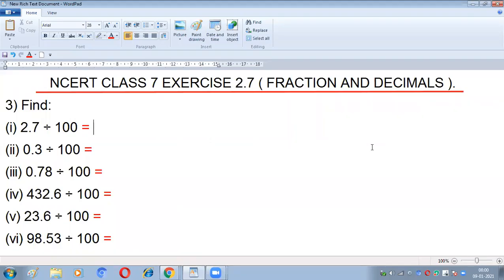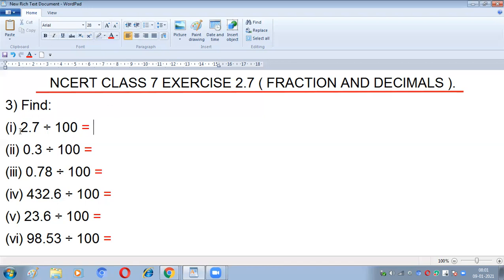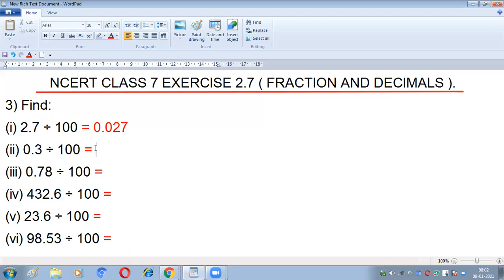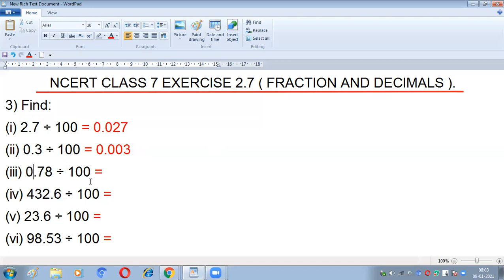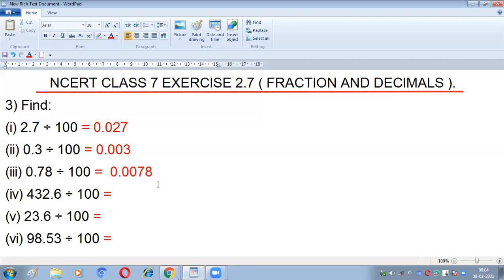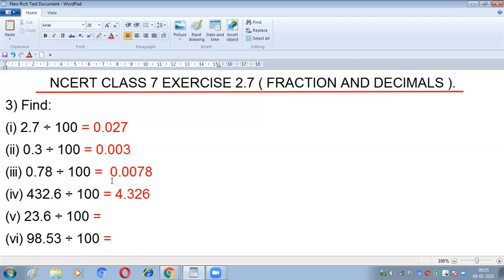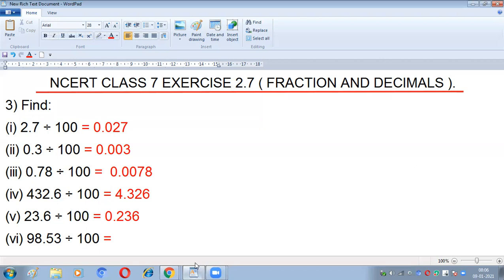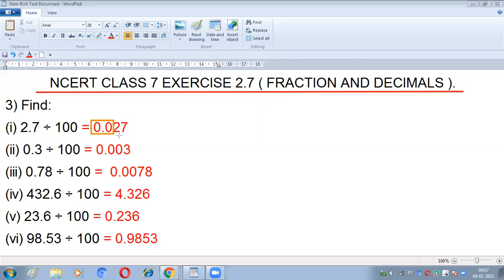NCERT CLASS 7 EXERCISE 2.7 QUESTION NUMBER 3 ( FRACTION AND DECIMALS ).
THIS VIDEO WILL HELP YOU TO SUCCESS IN YOUR LIFE . I WILL TEACH EVERY THING FROM NCERT BOOK , PLEASE BUY IT AND PRACTICE.  TODAY I HAVE TAUGHT YOU ABOUT FRACTION AND DECIMALS,  CHAPTER  2 EXERCISE 2.7 QUESTION NUMBER 3 . OTHER QUESTION I WILL EXPLAIN YOU LATER FOR CLEARING DOUBTS,  SOLVING MORE AND MORE QUESTIONS AND FOR GETTING KNOWLEDGE PLEASE WATCH THIS VIDEO. EXPLANATION OF ALL THE CHAPTERS IS AVAILABLE ON Education 24 .

LINK OF NCERT BOOK.👇👇